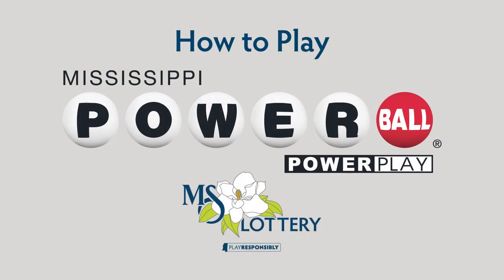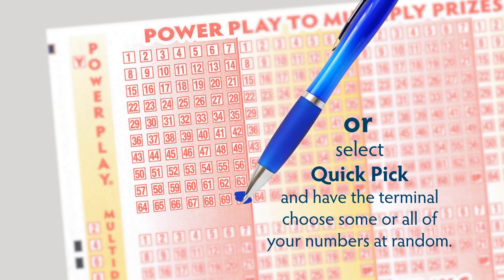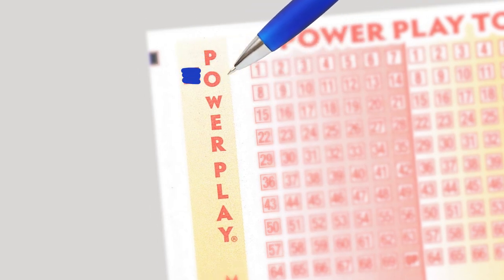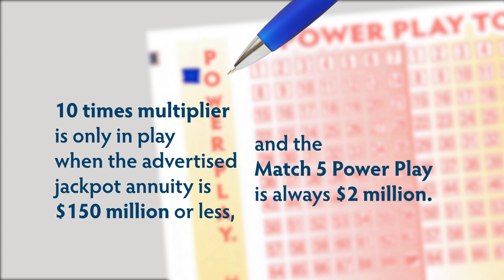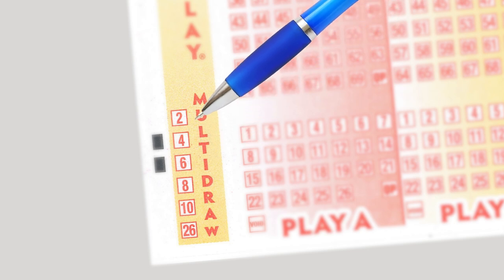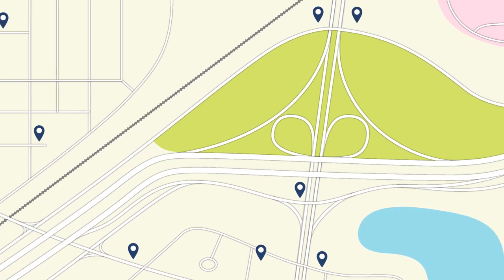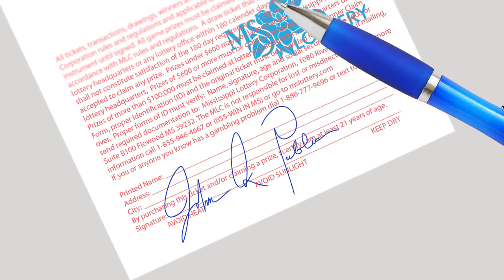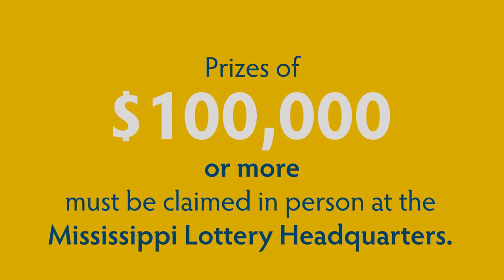How to Play Powerball